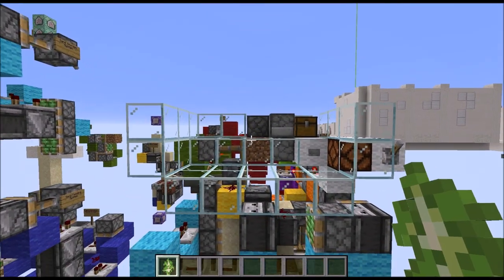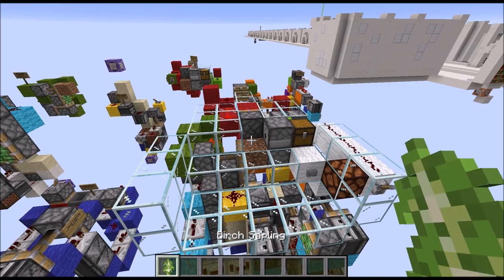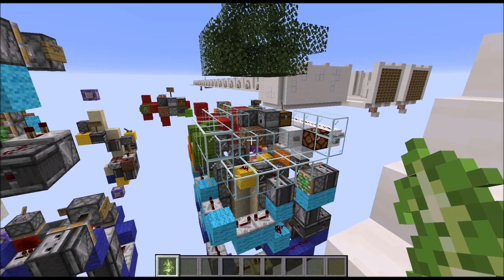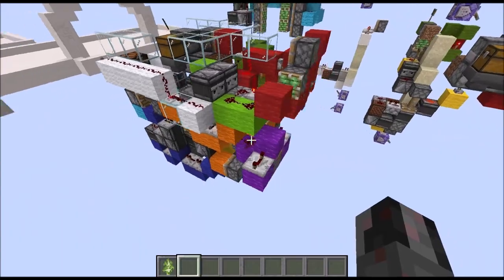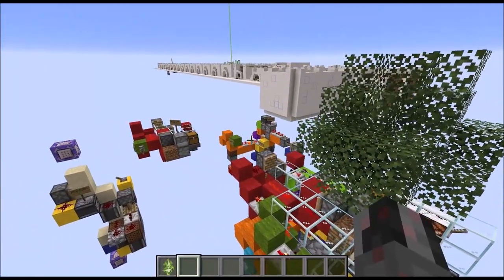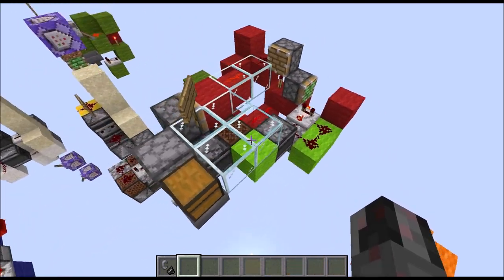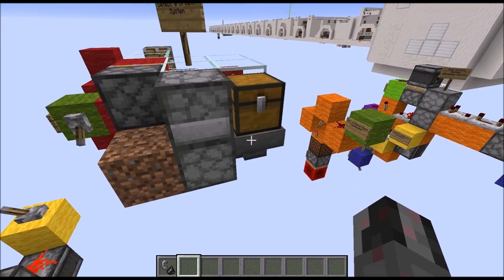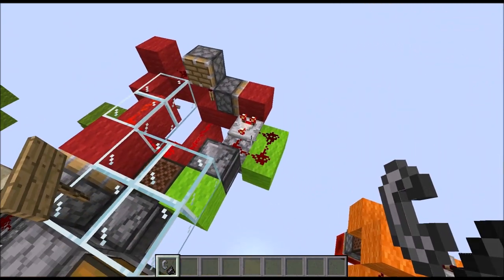Redstone Whistle-Blowing: Episode 1 - Compact & Fast Tree Trunk Harvester [1.13+]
This is the first Episode of my Redstone Whistle-Blowing Series. In it I explain how my recent compact&fast Tree Trunk Harvester works.